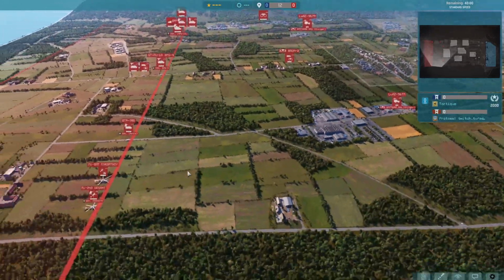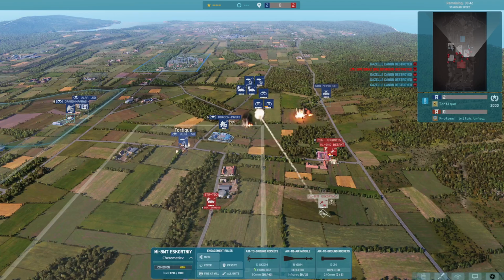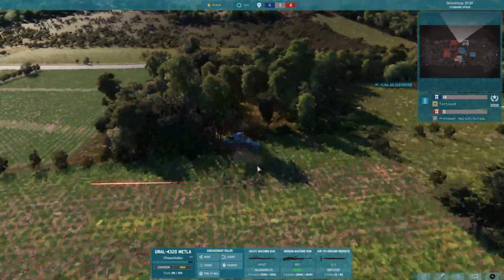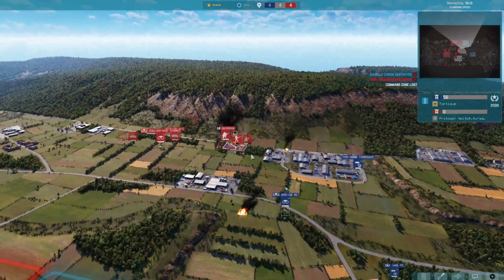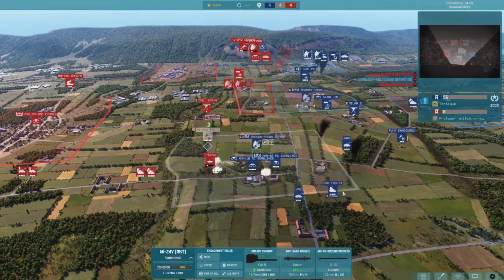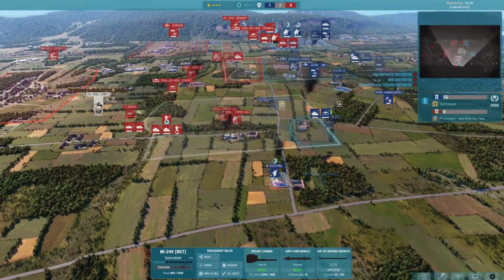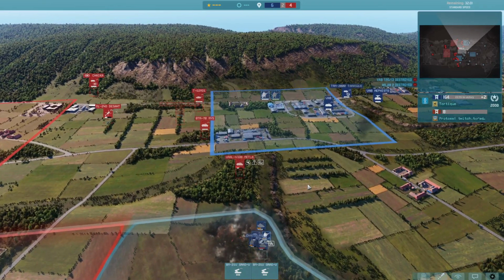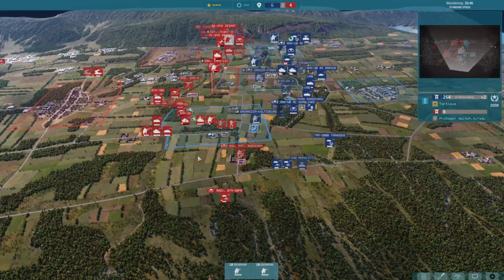Firesupport Sh*tboxes ftw!? 56th Air Assault WARNO Airborne Nemesis DLC Preview